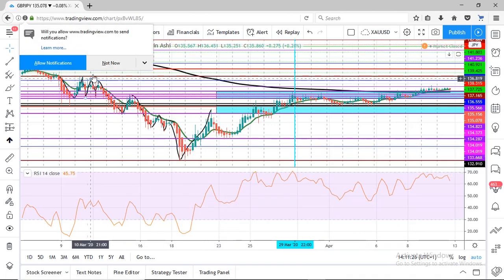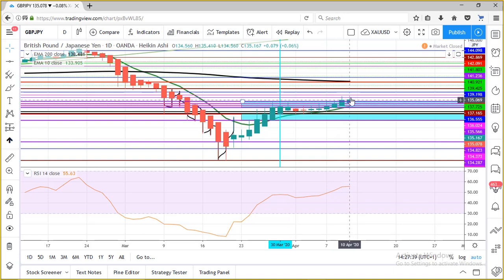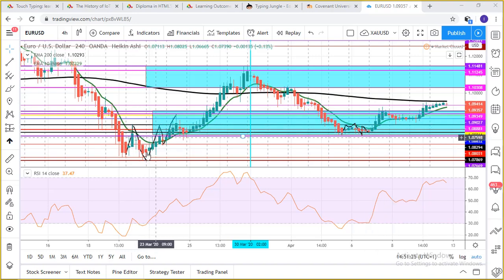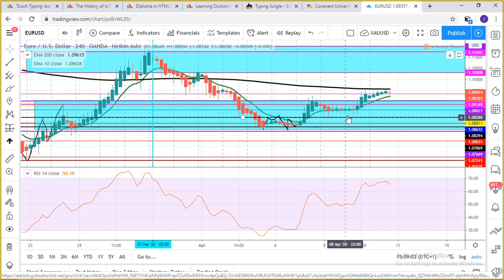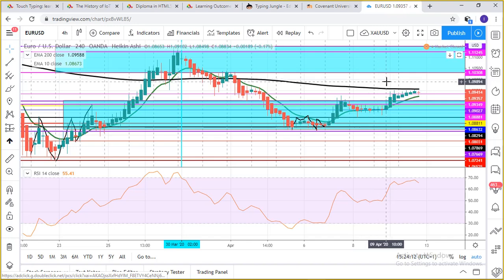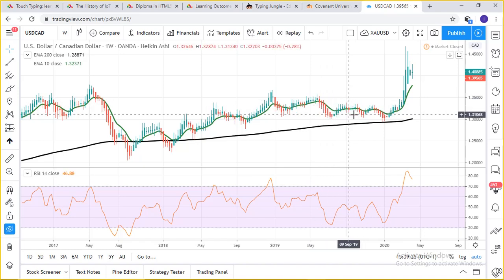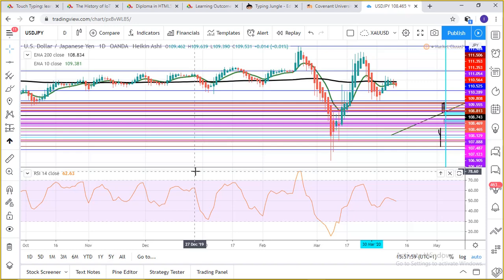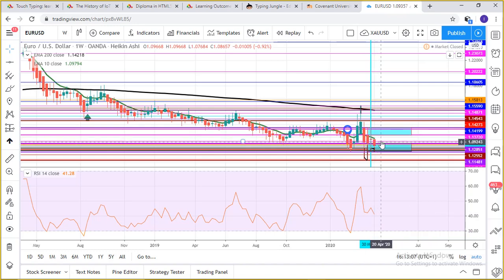FOREX WEEKLY TRADING ANALYSIS 1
This is an outlook on some of the major trading currency pairs and how they fared the past week. Also a view of the likely outcome of the progression of these trading pairs in the following week is discussed.